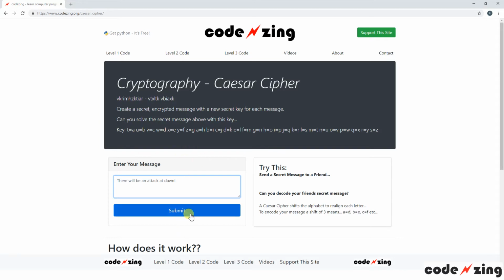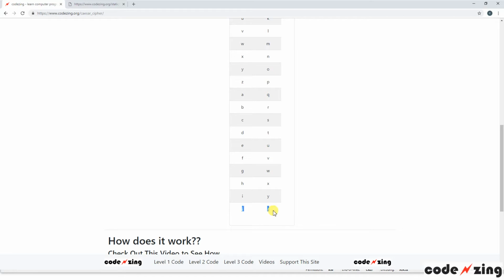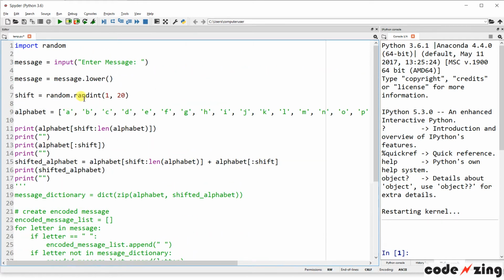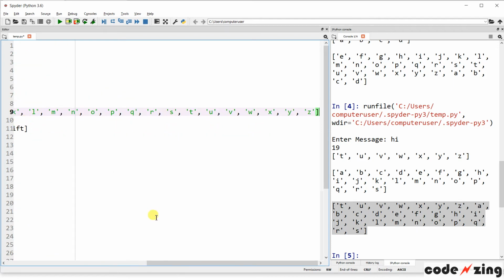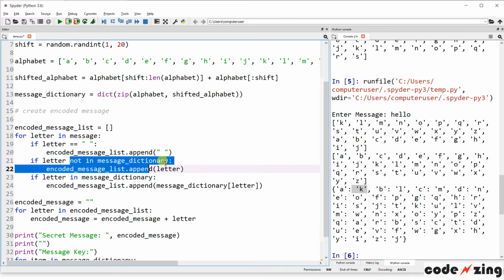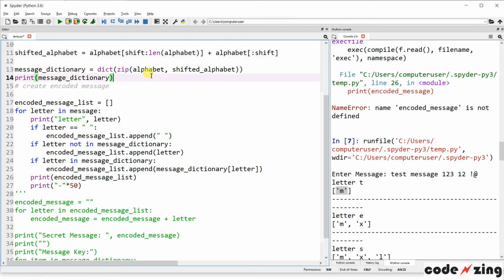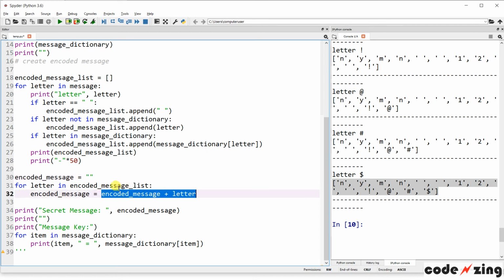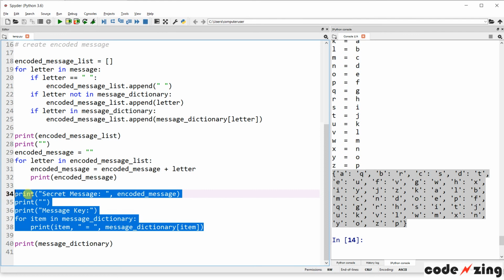Caesar Cipher - Level 3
codezing.org presents Caesar Cipher - a Level 3 python programming project.
Focusing on basic cryptography, text string manipulation, python lists and loops.